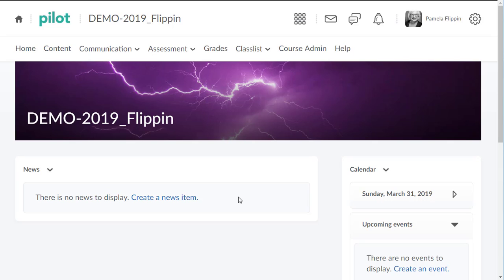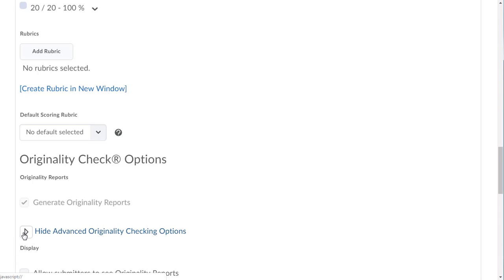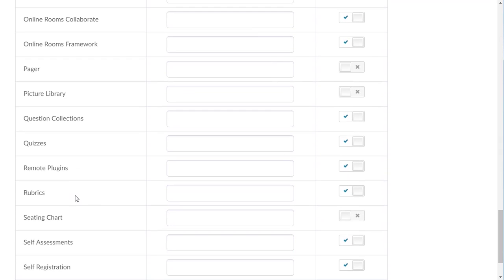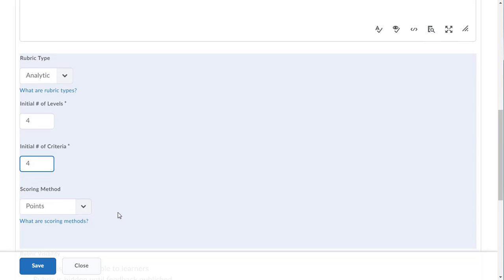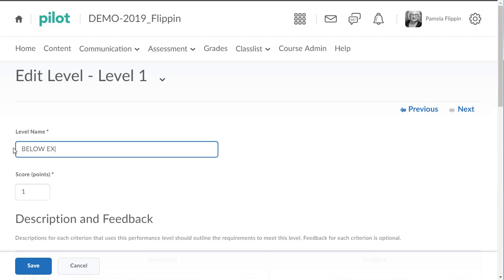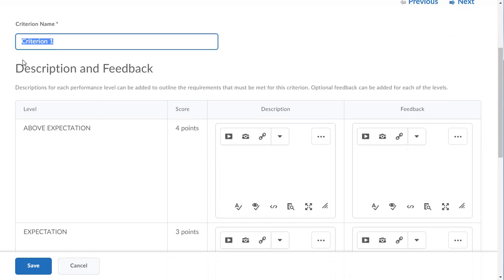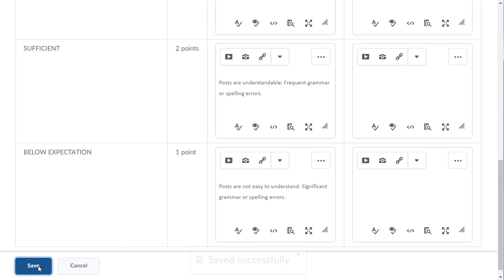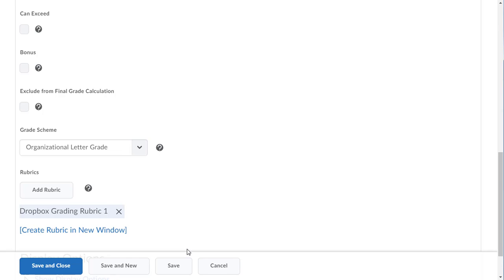Create D2L Dropbox Assignments, Turnitin.com, Grading Rubric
This video was created for Wright State class EDT-8140